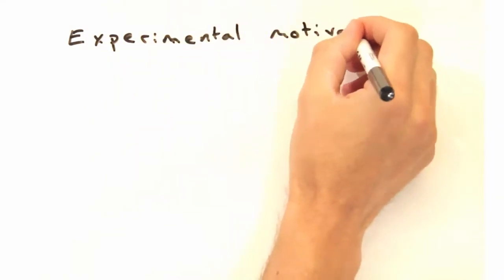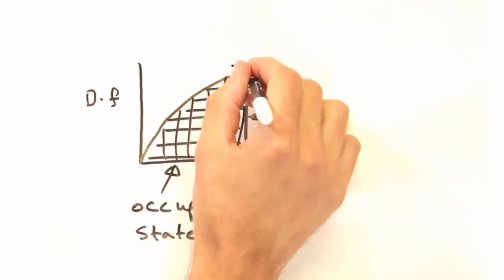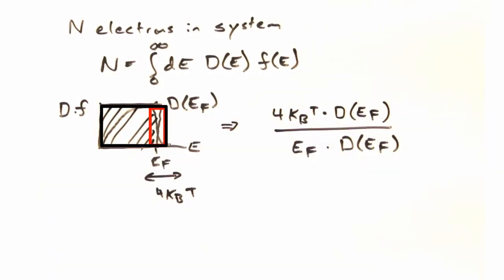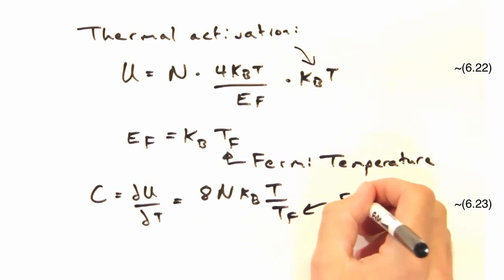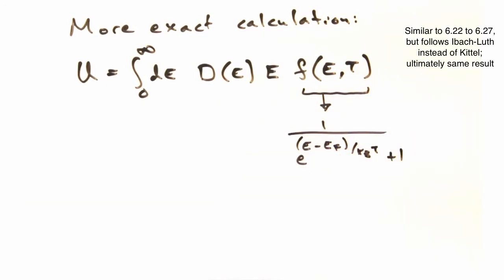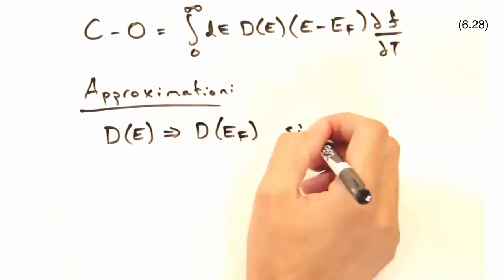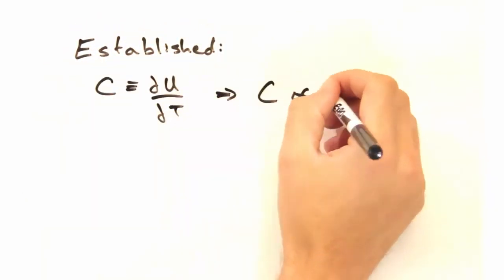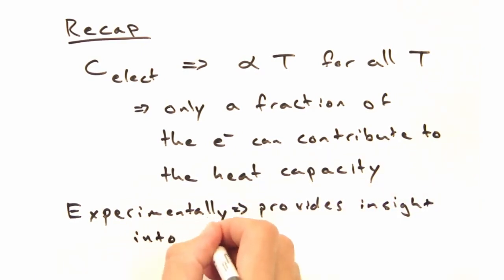Solid State Physics in a Nutshell: Topic 8-3: Heat Capacity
Today, we develop an expression for heat capacity that depends linearly on temperature. We then use this model and show how it gives insight into the electronic density of states at the fermi level.